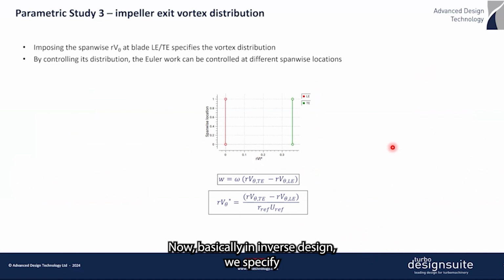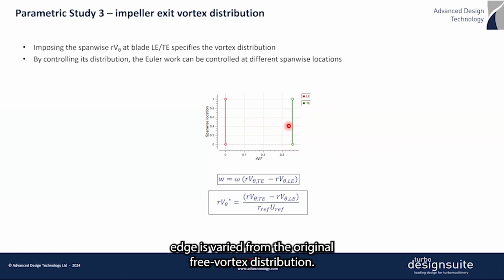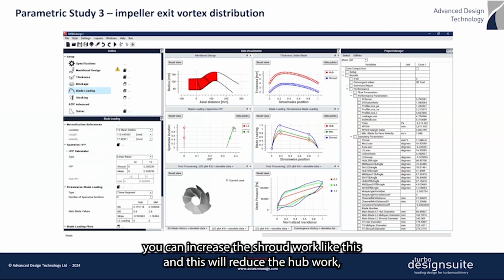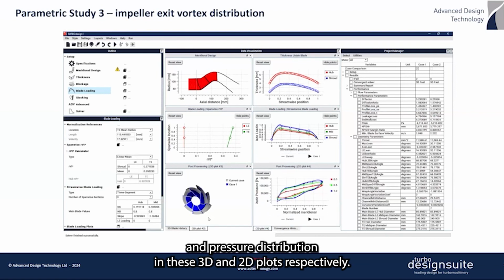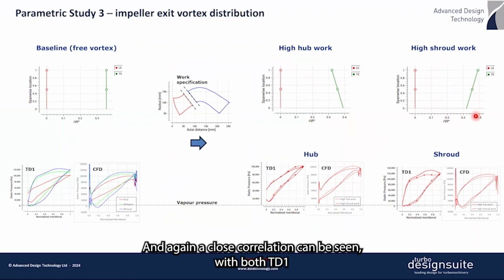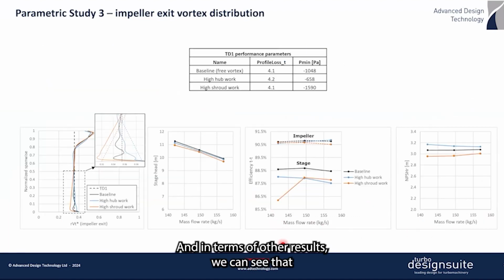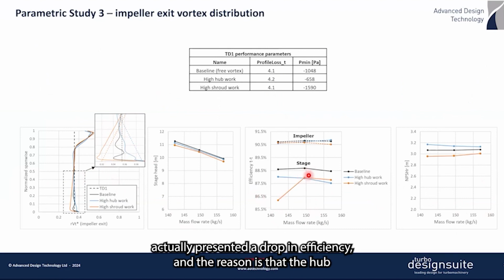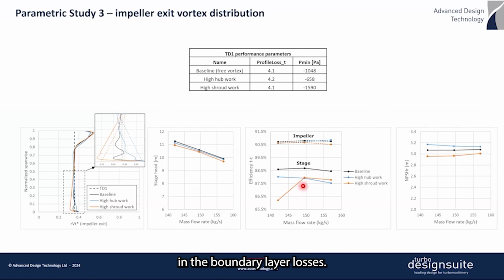Mixed Flow Pump Impeller Work Distribution Study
For the third parametric study, we vary the impeller work distribution by imposing the spanwise vortex distribution at the impeller trailing edge.